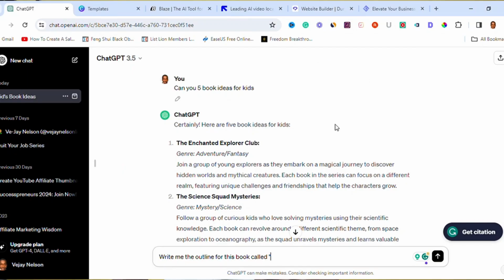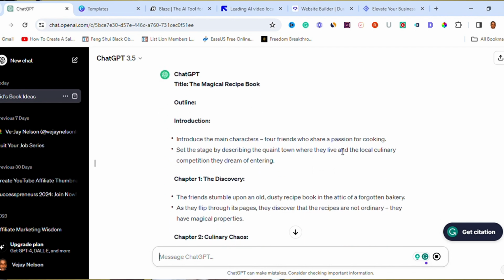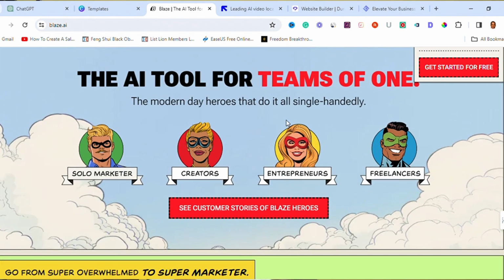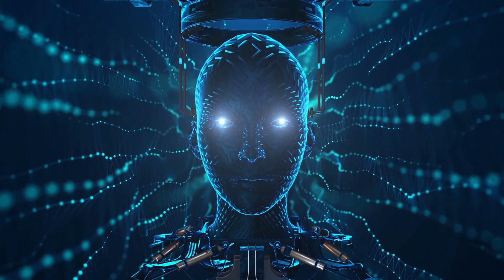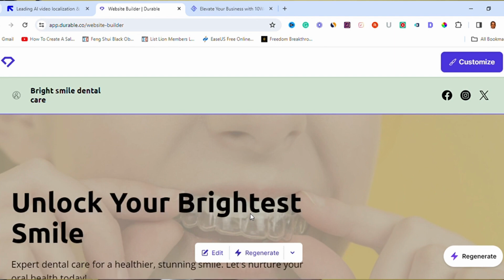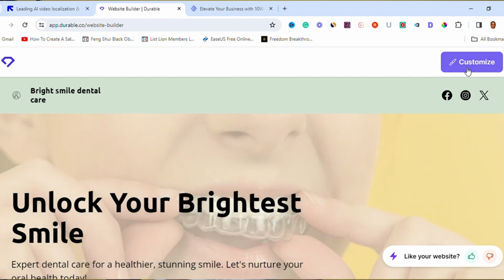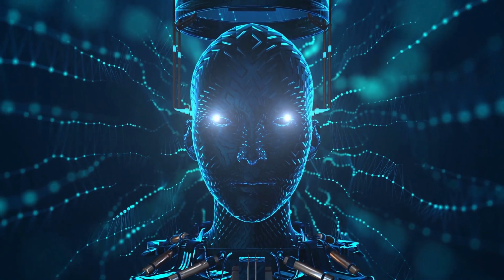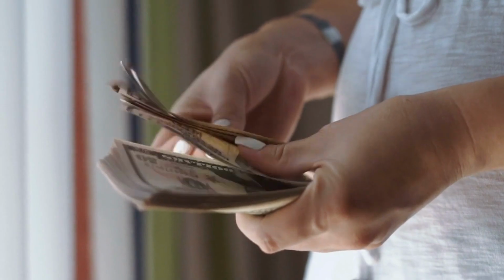3 Ai Side Hustles to Make Money in 2024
3 Ai Side Hustles to Make Money in 2024
I share with you 3 AI side hustles that can make you good money in 2024